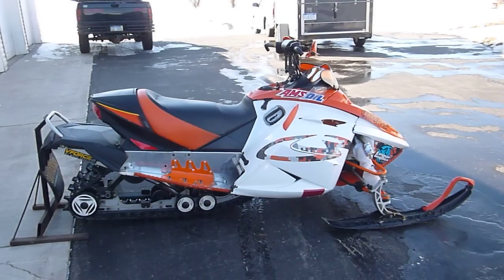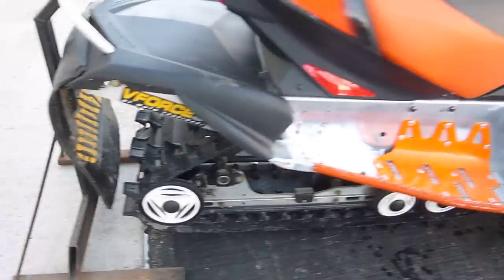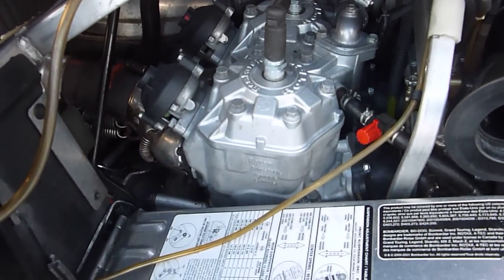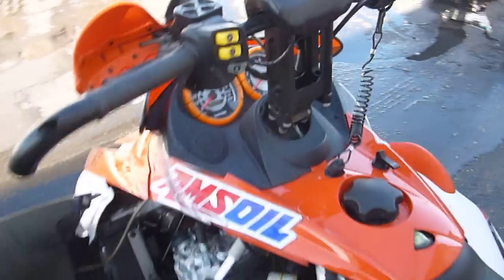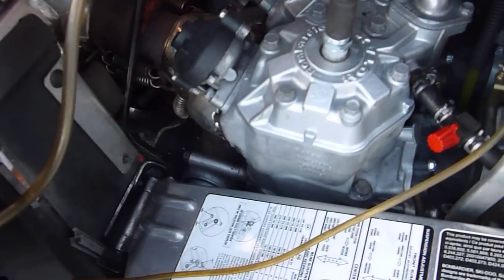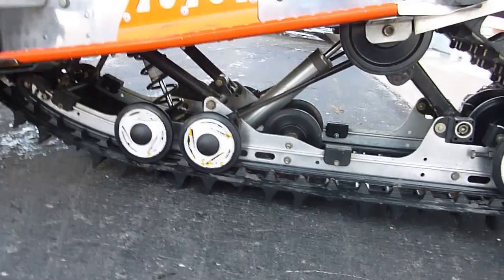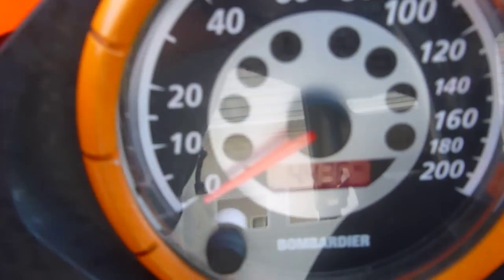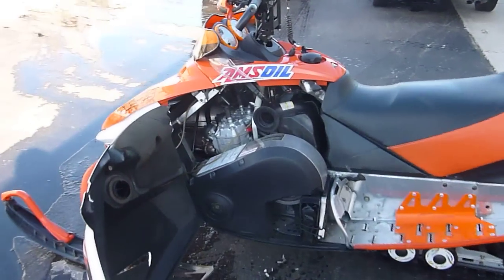2003 Skidoo REV MXZ800 X Edition. For Sale, Parting Out Only!!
This is a nice used 2003 Skidoo MXZ800 X Edition that we are going to be parting out.  See our listings on ebay under user ID's of  "dbcycleparts" and "spectrumtechnologies" for all the parts from this sled.  Thanks.